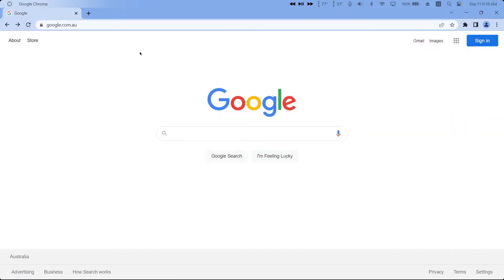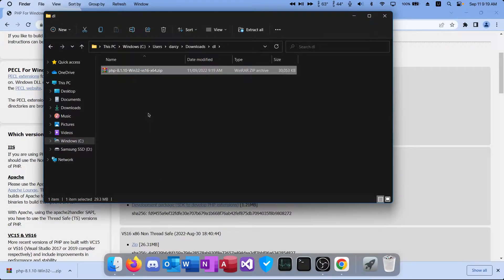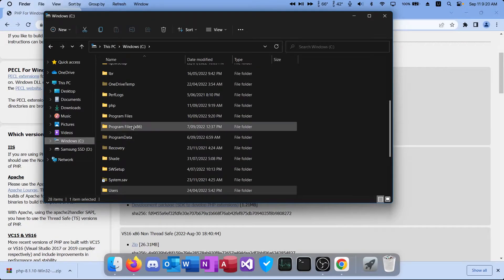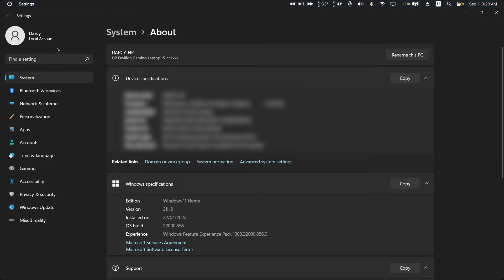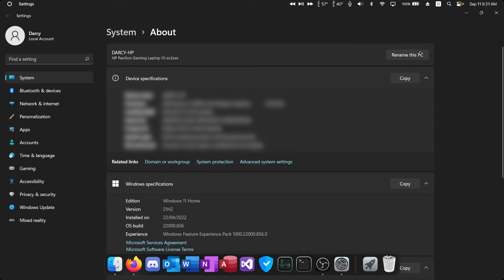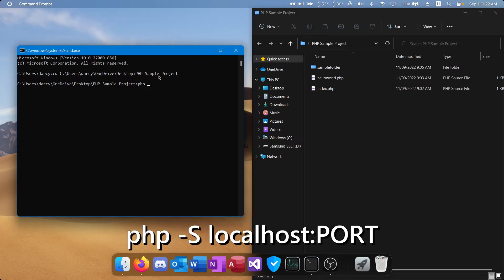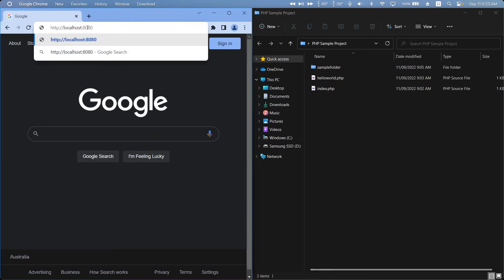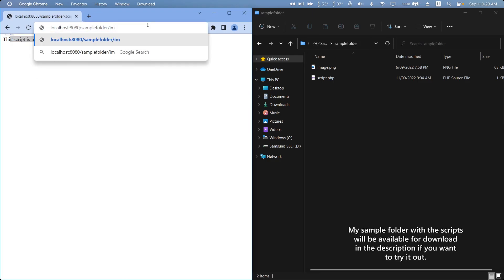How to Run/Debug PHP Scripts Locally - Windows EASY [2022 Latest] ⭐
Hi Everyone 👋! Today I'll show you how you can Run and Debug PHP scripts locally on your WINDOWS 7/8/10/11 machine. This is easy and doesn't take a lot of time to setup.

⌚Time Stamps:
0:00 Intro
0:13 Downloading PHP
0:44 Installing PHP
1:47 Adding to PATH (Environment Variables)
2:42 Starting PHP Server
3:45 Viewing PHP Server
4:28 Extra Info